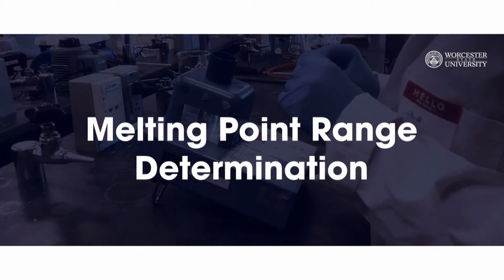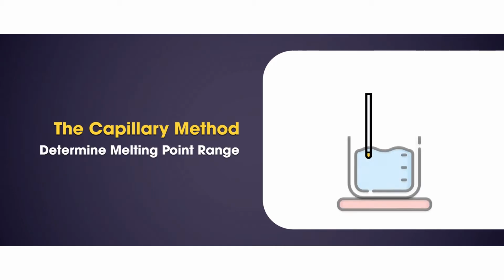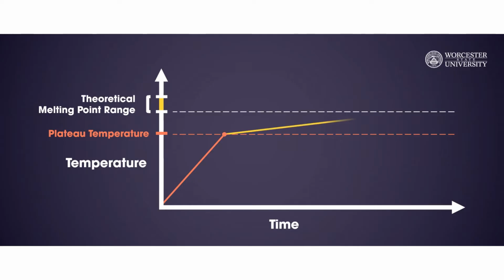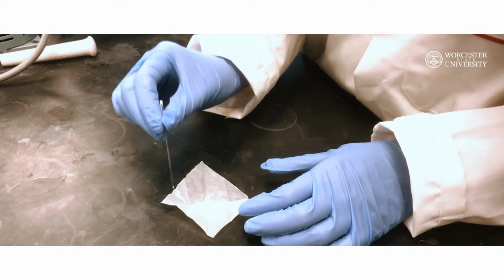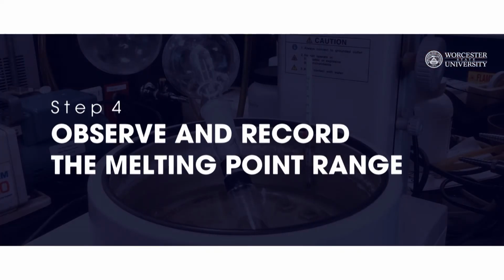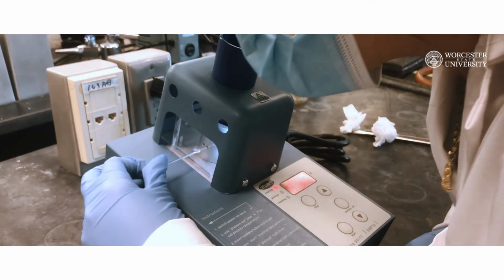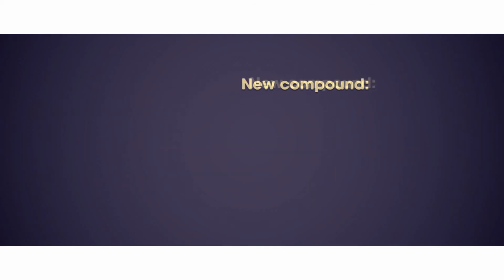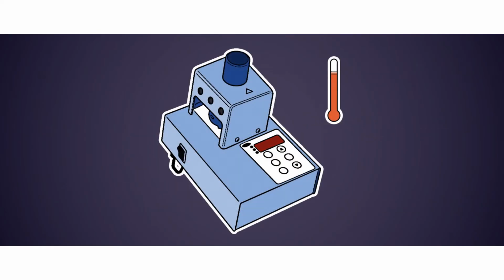[Orgo Lab 2] Melting-Point Apparatus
Today, we will take a look at how to measure the melting point range of a solid.

The melting point is the temperature at which the solid and liquid phases of a pure substance coexist at the pressure of one atmosphere. The melting point of a solid is used by organic chemists to identify a compound, and also to ascertain its purity.

The Capillary Method is one technique to determine the melting point range. This method operates by placing a solid sample at the bottom of a capillary tube, then slowly heating the tube and recording the melting point range of the investigated sample.

To get an accurate melting point range, you have to heat the sample at an extremely slow rate, at around 1 to 2 degrees Celsius per minute. The slower the better. However, some solids have high melting points that it will take forever for the sample to melt. To solve this, we have something called plateau temperature. A plateau temperature is generally set at 5 to 10 degrees Celsius below the expected melting point.

So what can you do with this? You can heat the material quickly to the plateau temperature, which will substantially reduce the waiting time. Then at the plateau temperature, you can heat up at a significantly slower rate, at around 1 to 2 degrees Celsius per minute, to obtain an accurate reading of the melting point range.

Our lab uses the Stuart apparatus to measure a sample’s melting point range. Here, we will show you the steps of taking the melting point range of a known sample using this apparatus.

Video Production: Dr. Xu's Research Group (Dr. Xu, Han, Emma, Nhu, and Emily).

Contents:

0:00 - Introduction
0:10 - Melting Point Range of a Solid
1:07 - The Capillary Method
1:39 - Plateau Temperature
2:30 - Melting-Point Apparatus
2:42 - Step 1: Pack the Sample
4:28 - Step 2: Set the Plateau
5:25 - Step 3: Heat Up Slowly
5:53 - Step 4: Record MP Range
7:20 - Special Case: New Compound